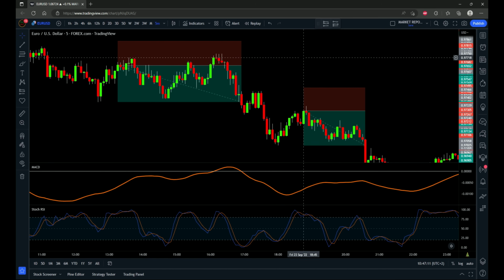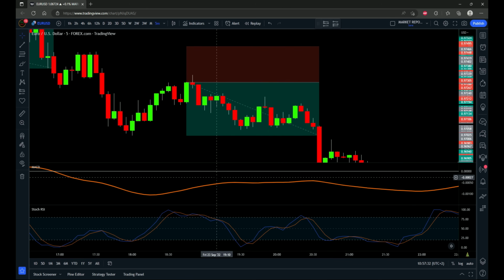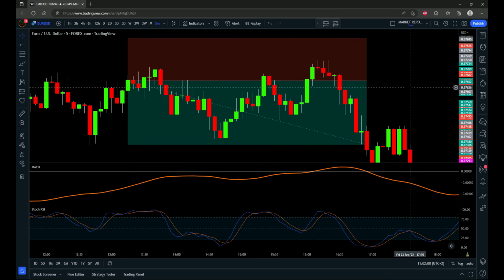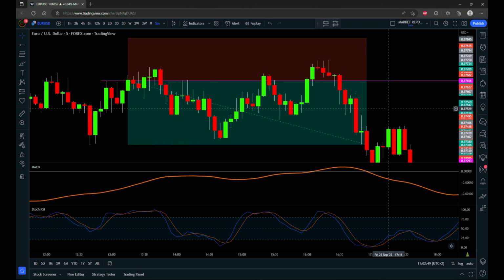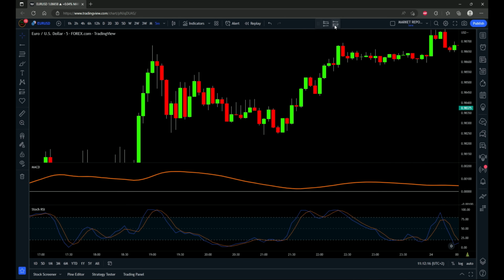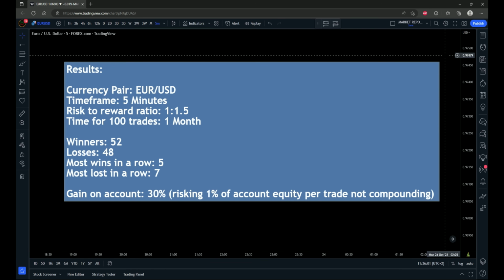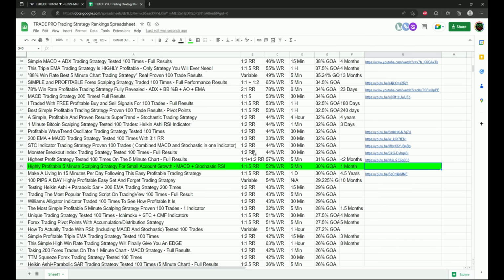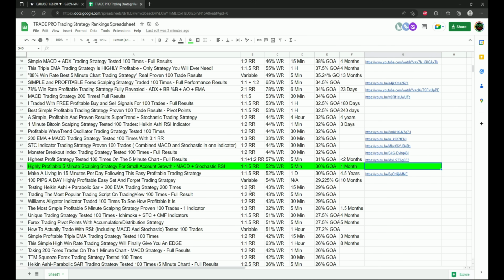Highly Profitable 5 Minute Scalping Strategy For Small Account Growth - MACD + Stochastic RSI